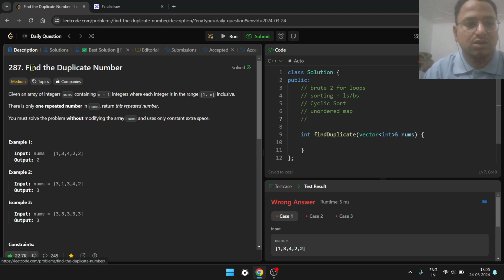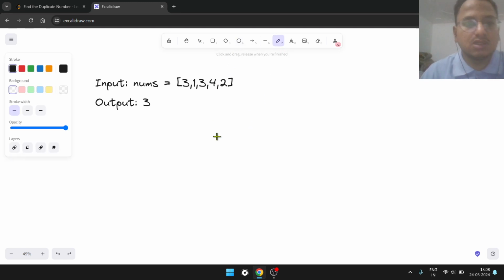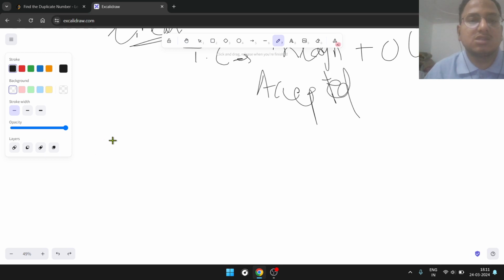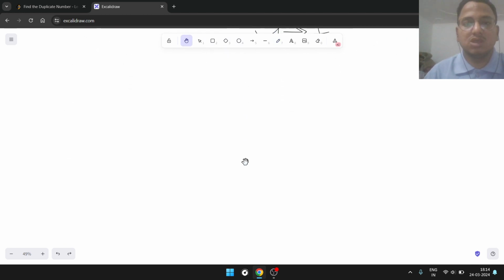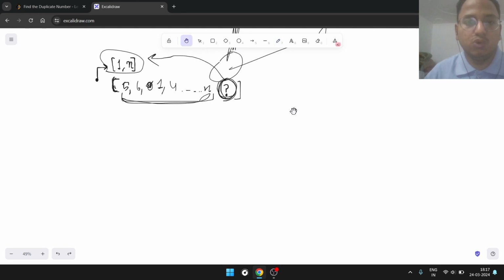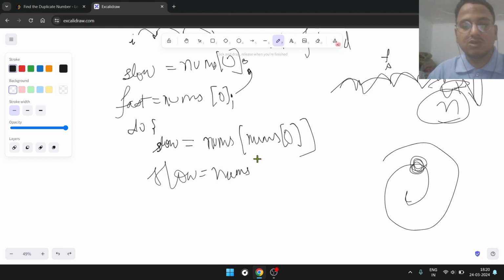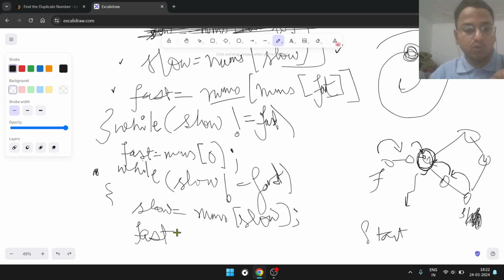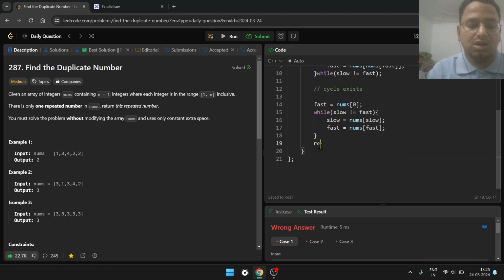LC -287 Find the Duplicate Number | Slow and Fast Method | Multiple Approaches Explanation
LeetCode 287 Find the Duplicate Number  with Multiple Approaches Explanation